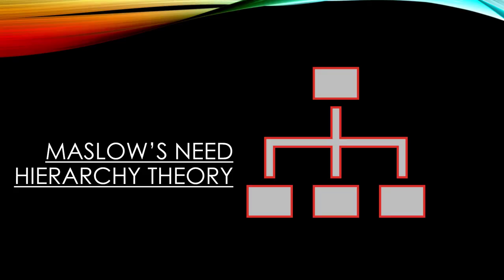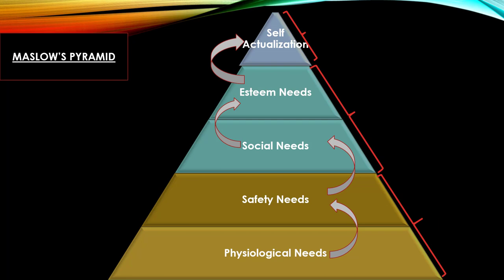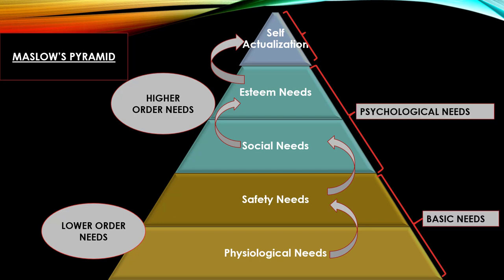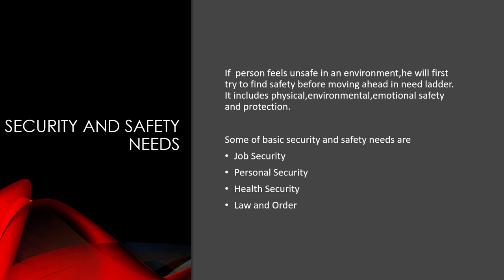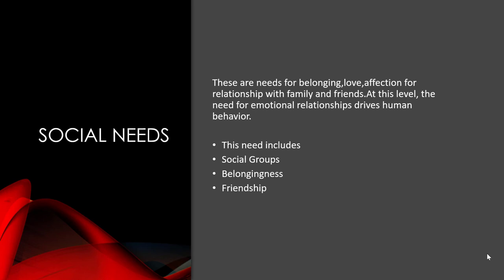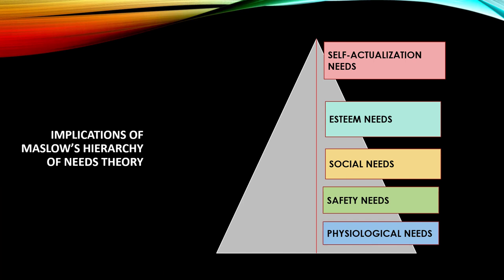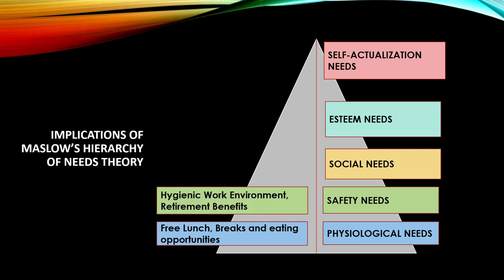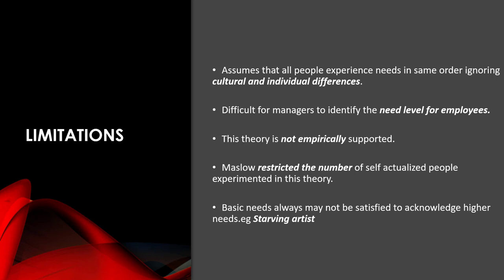Maslow's Need Hierarchy Theory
The Video explain Maslow's Need Hierarchy Theory, which is one of the Classical Content theory of Motivation.
The video explains:
- Maslow's Pyramid/Need Pyramid
- Different kind of Needs
- Physiological Need
- Social Need
- Safety and Security Need
- Esteem Need
- Self Actualization Need
- Basic Need
- Psychological Need
- Self-Fulfilling need
- Lower Order Need
- Higher Order Need
- Implication of Maslow's Need Hierarchy theory in organizations
- Limitations of Maslow's Need Hierarchy Theory